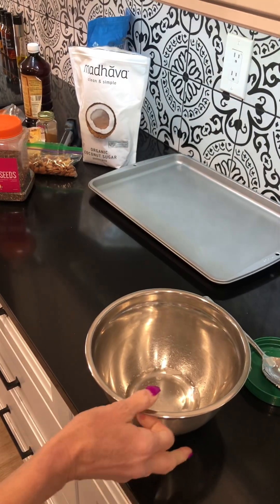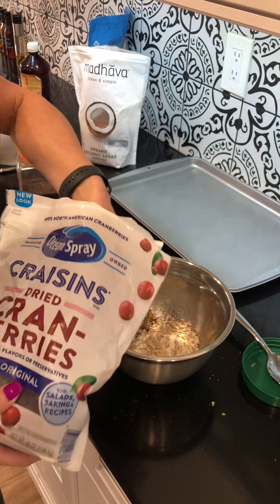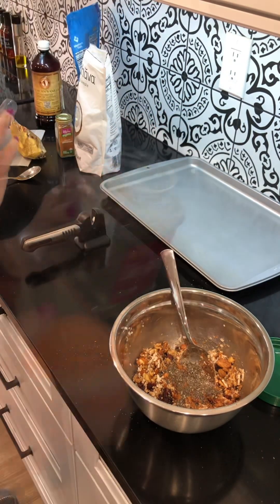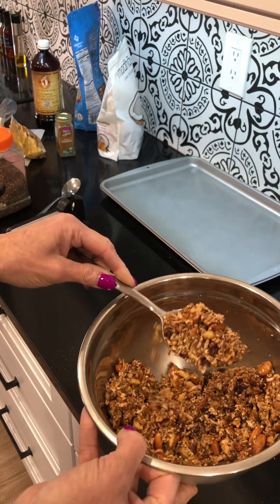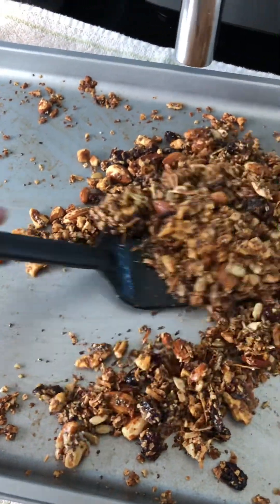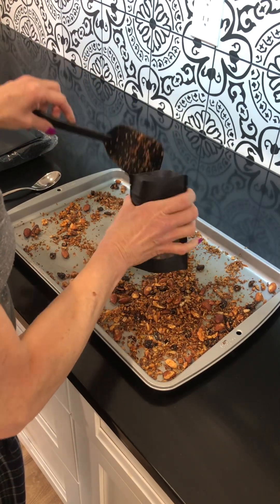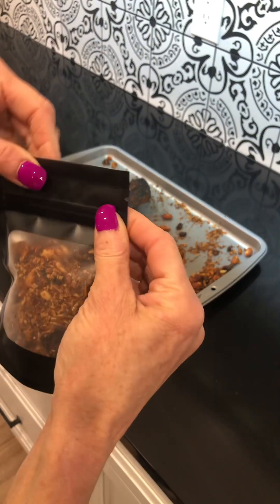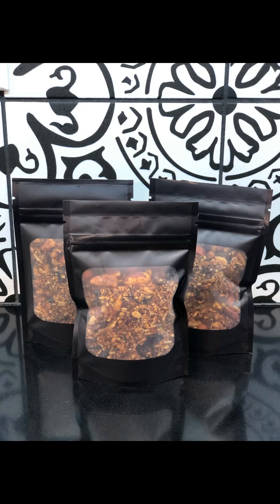🔅Homemade cereal!🔅 *bonus- breakfast on the go packs!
Real, simple ingredients:
Almonds, walnuts, sunflower seeds, chia seeds, coconut, dried fruit, coconut sugar, vanilla, cinnamon, salt, coconut oil. Such an easy recipe and so awesome to have breakfast on the go.

Here are the basic ingredients from the recipe that inspired me.  *my changes:
1 c. almonds, chopped
1 c. walnuts, chopped
1 c. unsweetened coconut flakes
1/4 c. sesame seeds (*I used sunflower seeds)
2 tbsp. flax seeds(*I did not use)
2 tbsp. chia seeds
1/2 tsp. ground clove(*I did not use)
1 1/2 tsp. ground cinnamon
1 tsp. pure vanilla extract
1/2 tsp. kosher salt
1 large egg white (*I did not use)
1/4 c. melted coconut oil
(* I added oats)